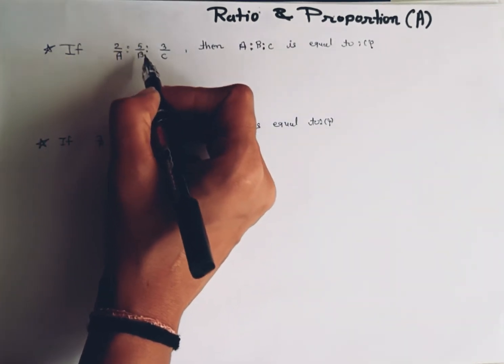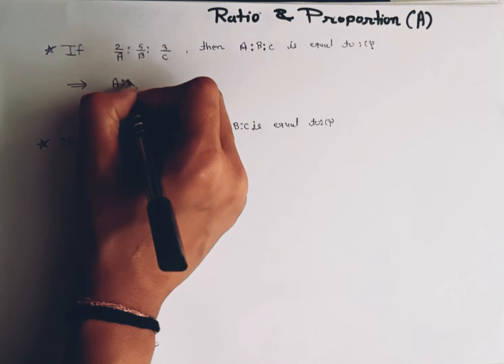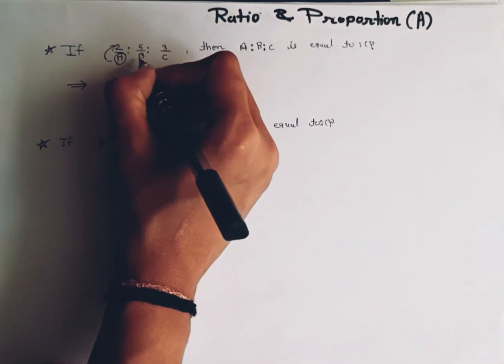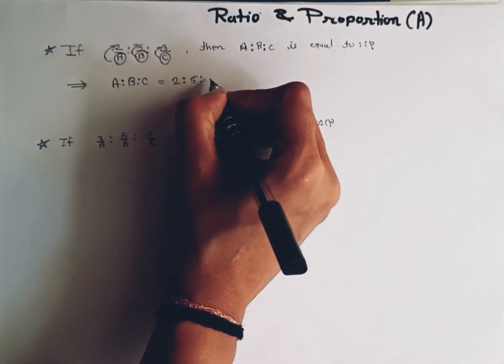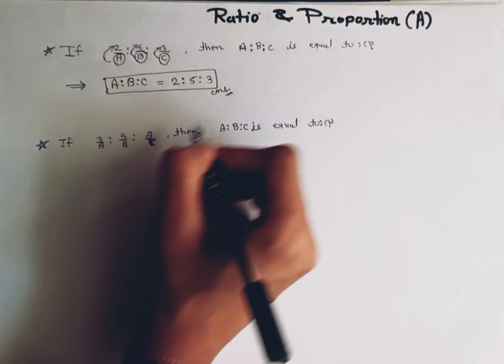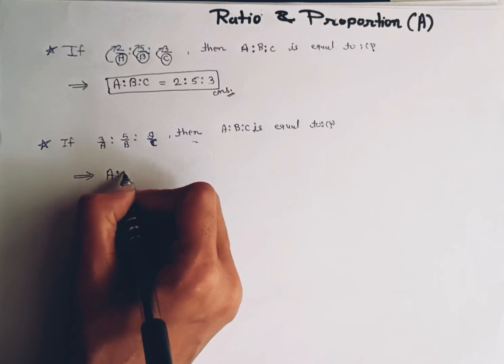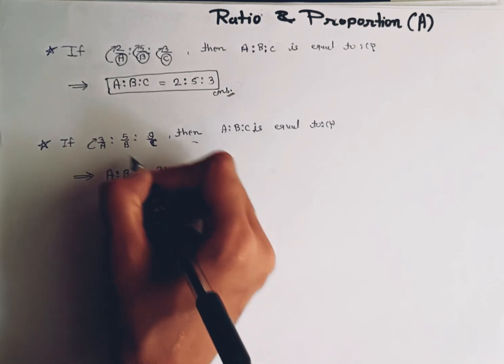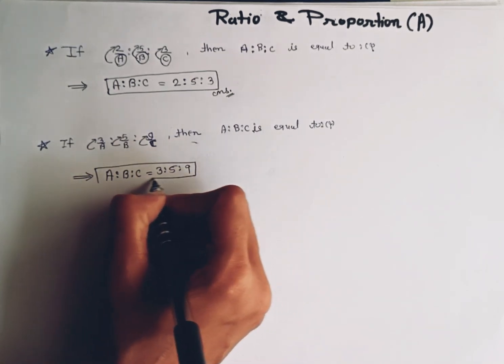Ratio & proportion trick | Math tricks | Math easy tricks and tips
Are you weak in Math subject?
Do you want to become Zero to Hero in Math?
If "Yes" then learn excellent Math tips & tricks.
1) How to find squares of any number in 5 seconds?
2) How to remember tables of 1 to 1000 numbers in just 5 seconds?
3) How to do multiplication of any numbers?
and more.
👉Learn offline 200+ Math tips & tricks anytime 🧠
Hey Parents, Students, and Teachers

💥Just ₹50/- to help you in 100% scoring Math subject easily💯
💥Get FREE Math Formulas Ebook

✅Amazing Math Tips & Tricks
✅Handwrittien Notes
✅Free Math Formulas Ebook
✅Learn Everyone
✅Instant Access
✅Lifetime Validity

Don't forget to suggest us to those students who need it.🤗

-Unique Smart Academy